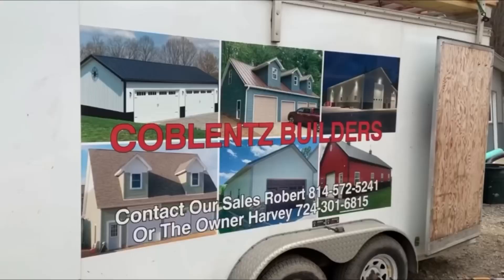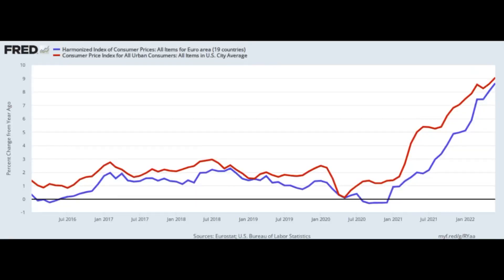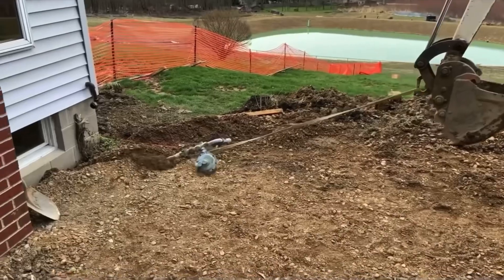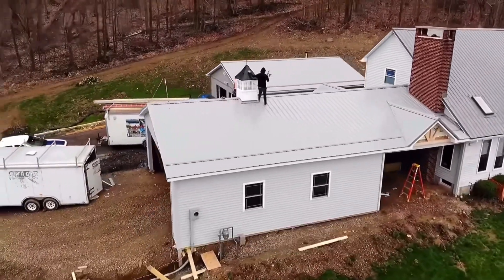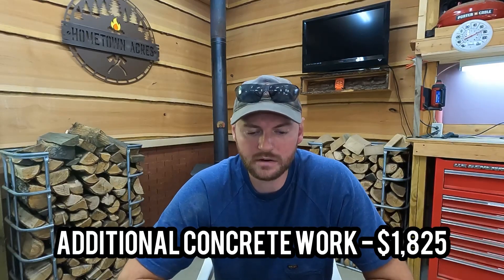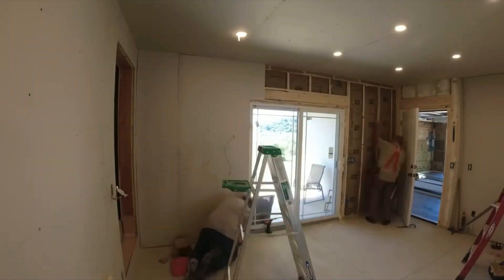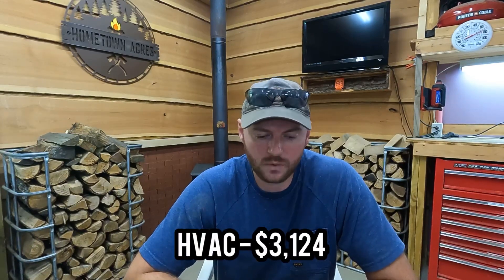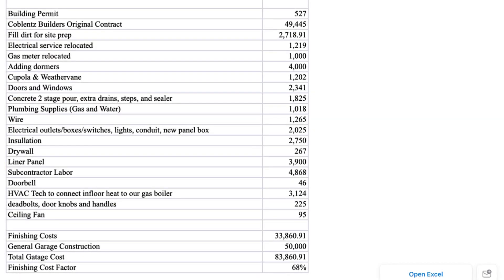How Much Does A $50,000 Garage Really Cost?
Today we finally tally up the total cost of our new 30x46 attached garage. I was shocked at how far over budget we were